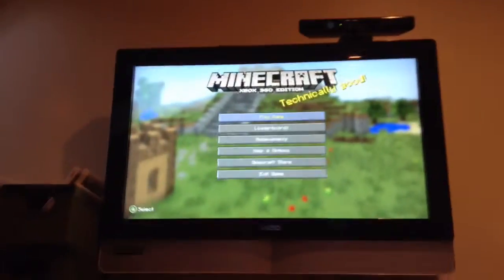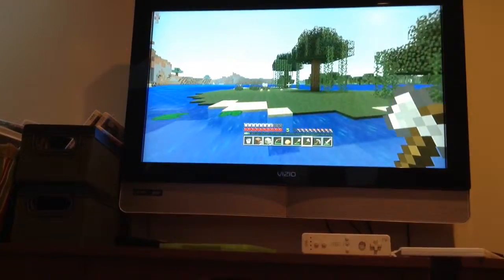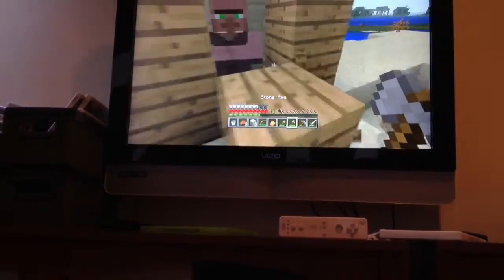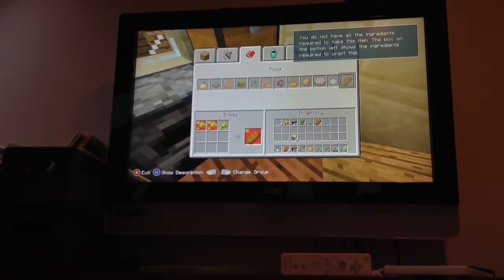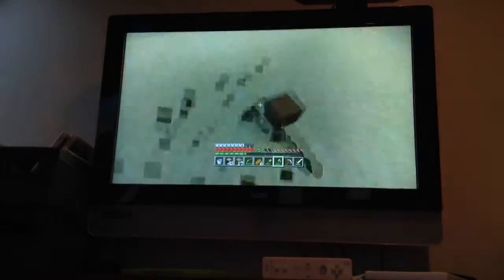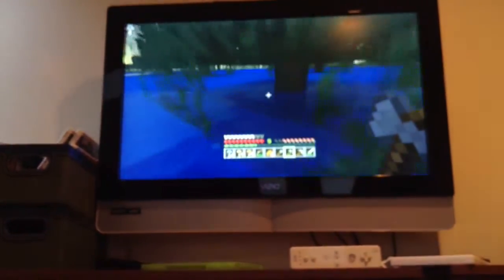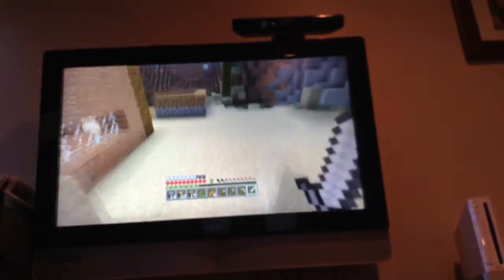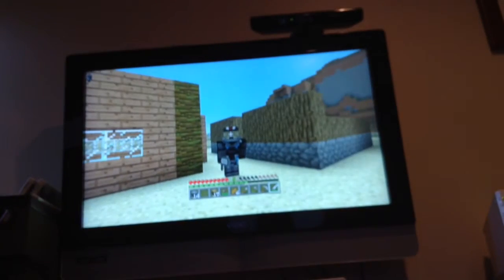Minecraft Survival - Mine Shack {1}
Today is the first vid in my lets play of MC Xbox